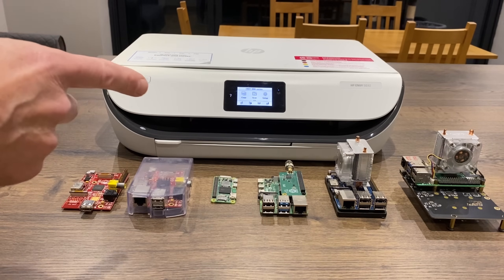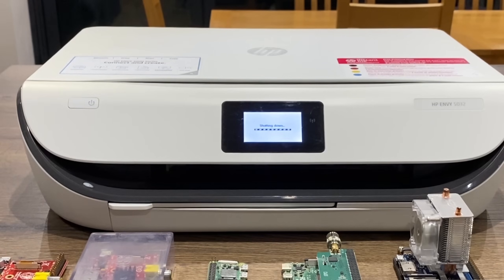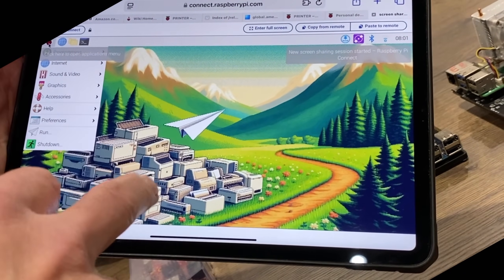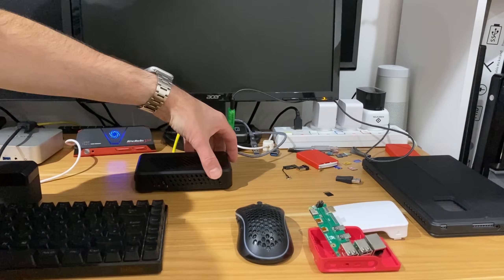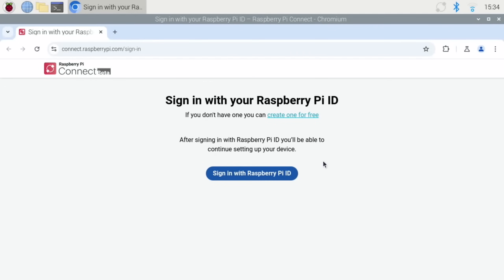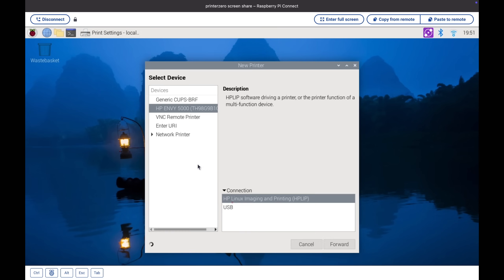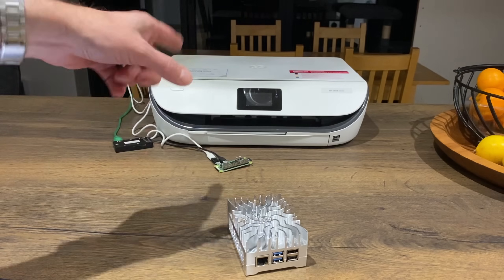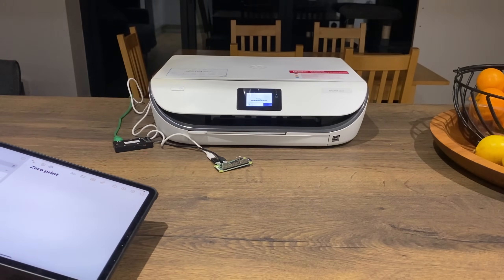Raspberry Pi fixed my wireless Printer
Before adding my Pi 5 the HP Envy 5032 regularly didn’t want to print. Worse with Windows devices than Linux, iOS and macOS. Since adding a Pi, the printer is working more reliably on its own connection. If that connection stops working we use the Print via Raspberry Pi option.

US
Raspberry Pi zero2w
Micro USB Otg cable
Printer USB A to B cable
Tapo P110 smart energy plug
Deskpi lite Pi5 case

UK
Raspberry Pi zero2w

My videos